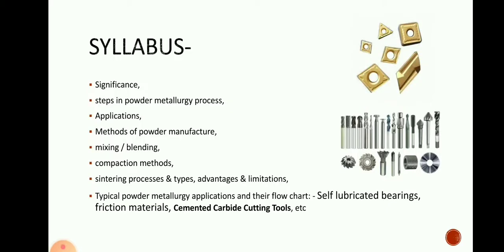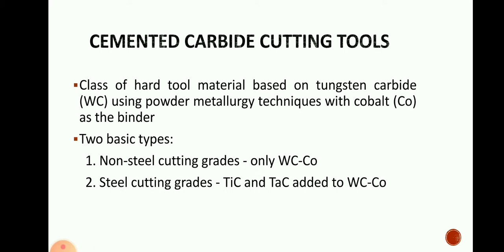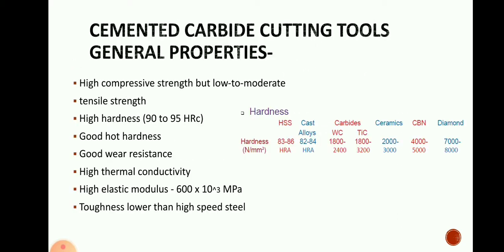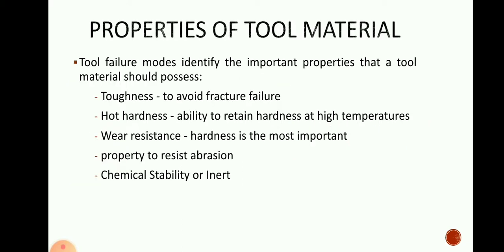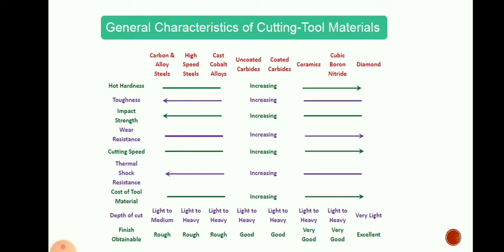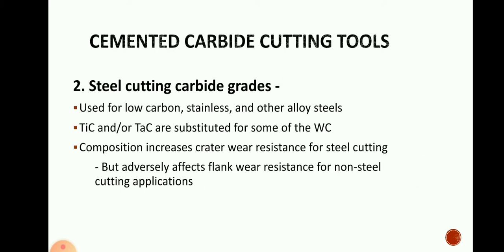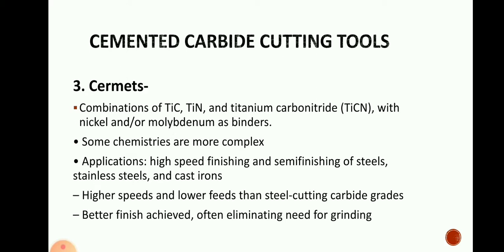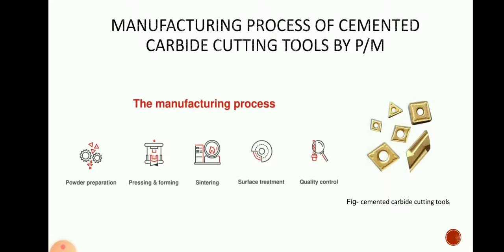Lect 12 Cemented Carbide cutting tool by powder metallurgy-1